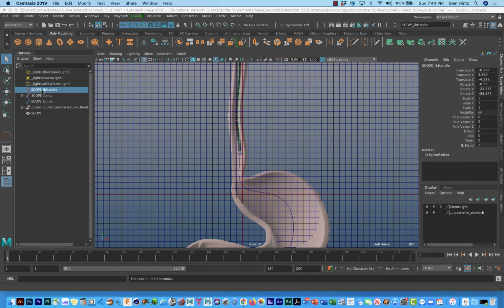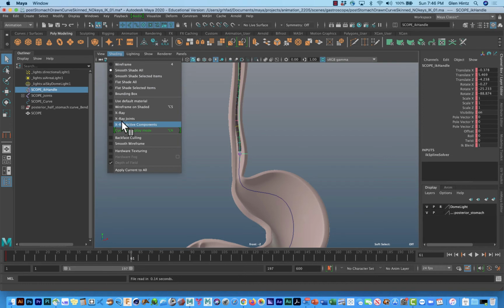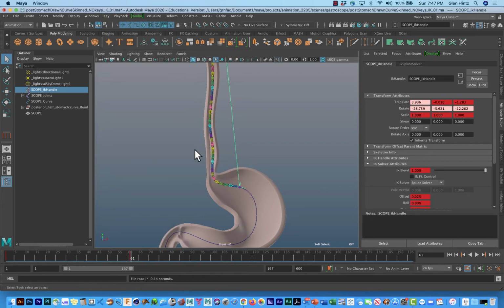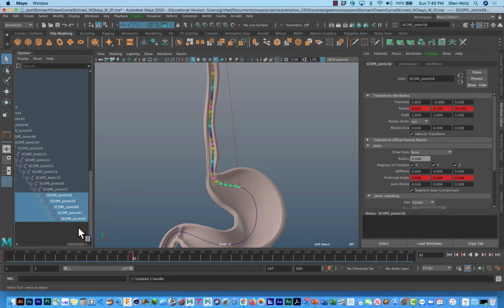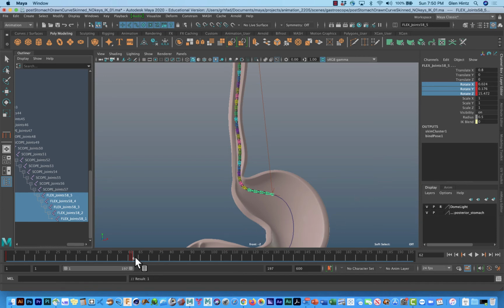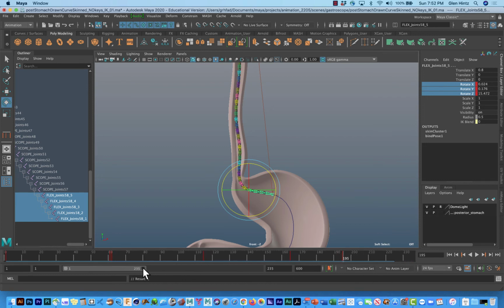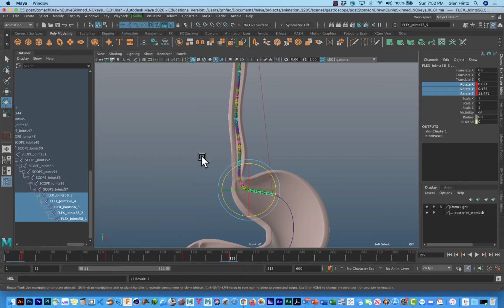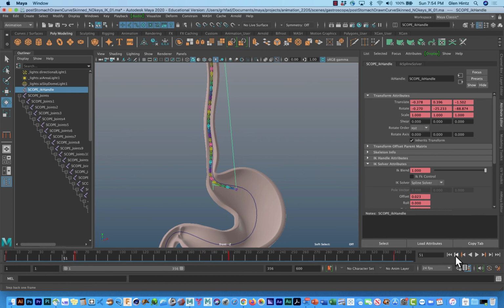IK_FK_blend_Gastroscope_0_340